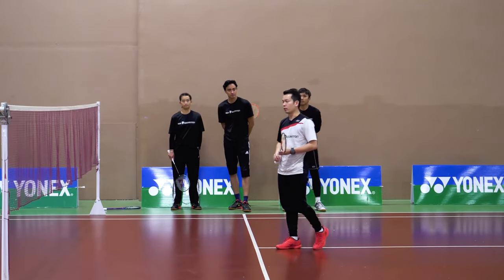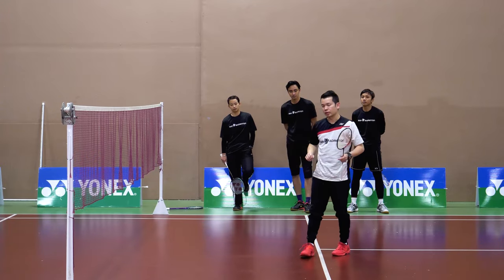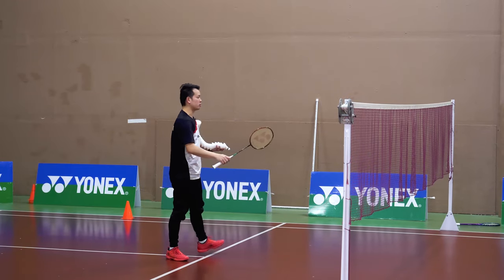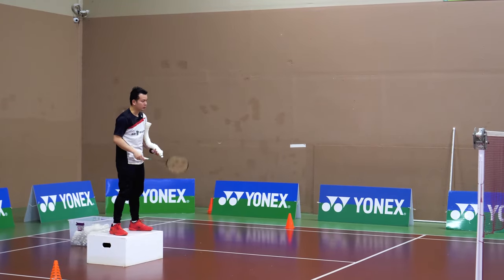Aggressive Attacking in the Front - Badminton Doubles Lessons from Kowi Chandra Indonesian Subtitles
Klik pada ikon CC untuk memilih terjemahan bahasa Indonesia.

and Coach Kowi Chandra present this clip to help you master the doubles game. Also appearing in this video are top players Andrianus Prasojo Adi, Jenna Gozali and Febriyan Irvannaldy.

Mastering Badminton Vol. 2 - Doubles featuring Coach Kowi Chandra

Take your badminton doubles game to the next level with over two hours of instruction from Kowi Chandra. Assisting him are several other top players:  Andrianus Prasojo Adi, Jenna Gozali and Febriyan Irvannaldy. Chandra teaches numerous tips, techniques, strategies and drills that will help give your doubles team an edge over the competition. Among the topics covered are: The Four Major Areas and Rotation, Back Court Drills, Front Court Drills, Defense and Various Training Methods. This comprehensive video can help improve your game and teach you to play like a champion!

Kowi Chandra was ranked as the number 1 player in Indonesia in 2003. He was a member of the Indonesia National team, which is rated among the best in the world. He moved to the United States to continue his badminton career in 2006. Chandra won the U.S. National Badminton Championships in 2008 and 2012. He has excelled in numerous National Men's Doubles events and the Mixed Doubles events.

In 2010, Chandra was named as the head coach of the Bay Badminton Club (baybadminton.com) in Milpitas, California. He has taken students to various prestigious tournaments around the world. In 2015, Chandra led Team USA for the World University Games and Pan American Junior Championships. The team won the Gold Medal at Pan Am Junior Championships in Mexico.

Chandra is a USA Badminton High Performance Certified Coach, was the recipient of 2013 USA Badminton (USAB) Development Coach of The Year. He is also a member of Coaching Advisory Group, which is responsible for the development of badminton coaches in the USA.